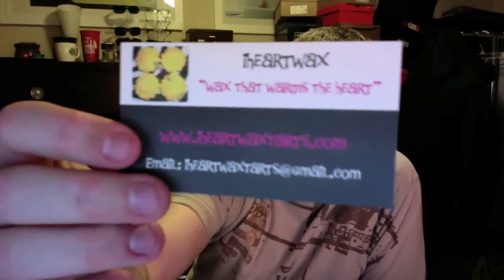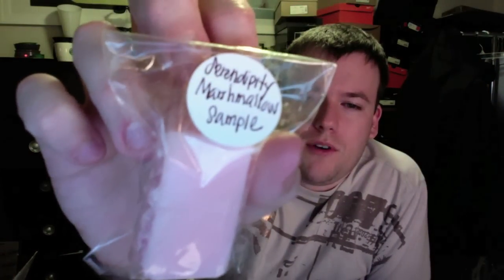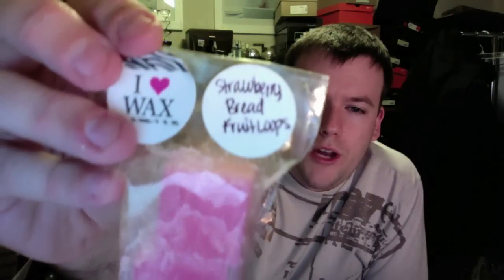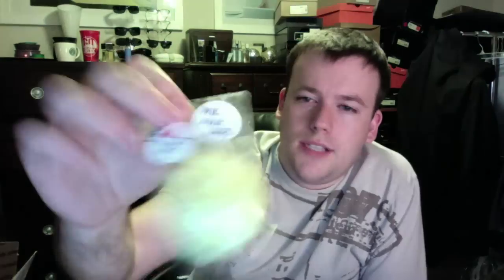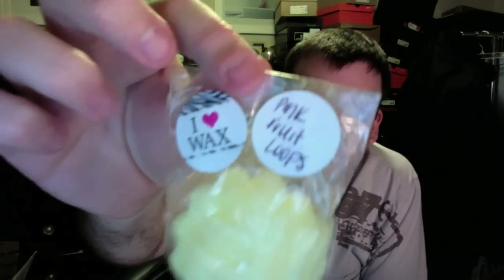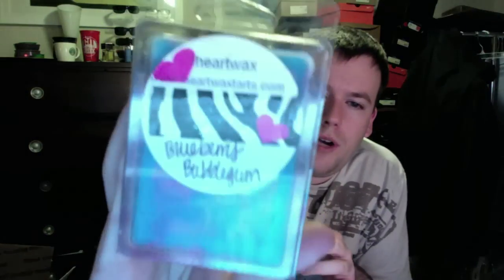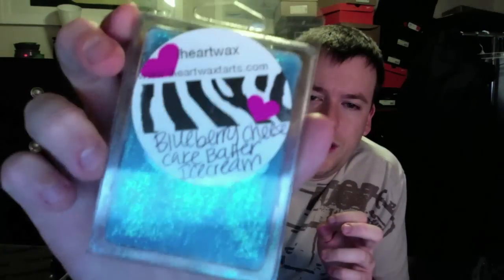iheartwax Facebook Lot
Samples
Serendipity Marshmallow
Strawberry Bread Fruit Loops
Pink Fruit Loops
Berry Explosion Noel
Wildberry Smoothie
Pink Danish Butter Cookie
Mystery Tart

Fruit Explosion Grubby Tarts
Wildberry Mousse Smoothie Noel Chunk
Papaya Passion and Cake Batter Ice Cream Chunk
Lemon Lavender Type Clamshell
Blueberry Bubblegum Clamshell
Blueberry Cheesecake Batter Ice Cream Clamshell
Strawberry Fruit Loops Noel Clamshell
Crunch Berry Crisp Vanilla Bean Noel Chunks
Mango Sorbet Ice Cream Scoop Bread Chunks